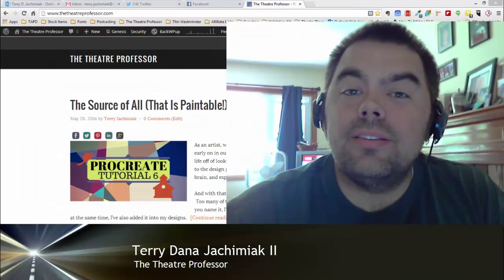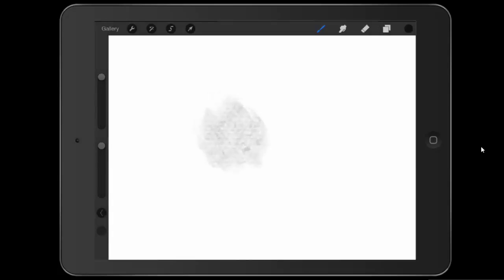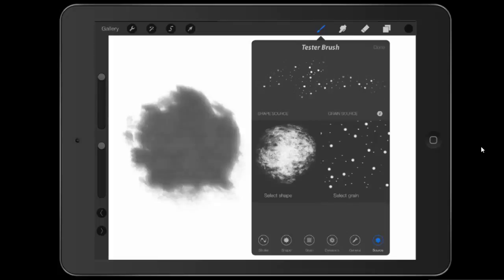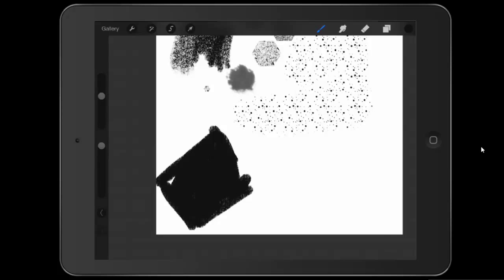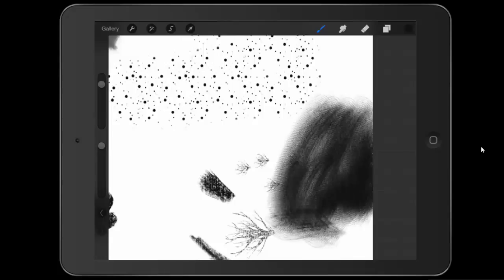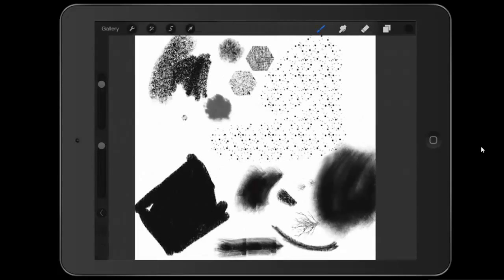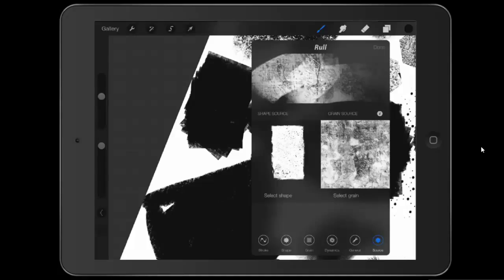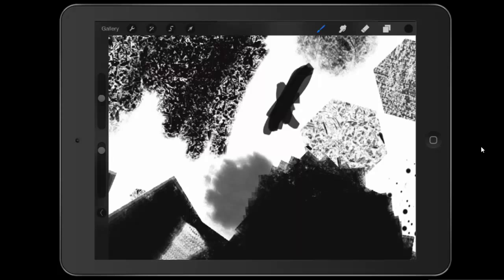Look Ma, My Own Brush! Procreate Tutorial 7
One of the great things with Procreate is the ability to build your own brushes.  This expands your ability to create, as you aren't locked into only the brushes the program offers.

Of course if you are following along at home, and don't have a tablet, you can continue to work via watercolor or acrylic.  But the feel will be different than using a tablet.

Continue to follow The Theatre Professor's Youtube channel as we move further down the Procreate line.  For more information on The Theatre Professor, stop and sign up for the newsletter.